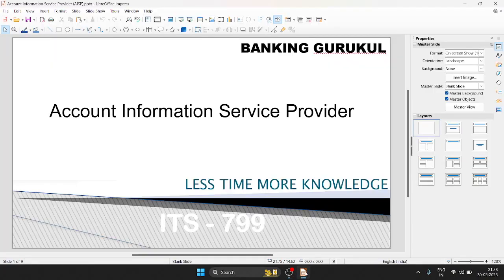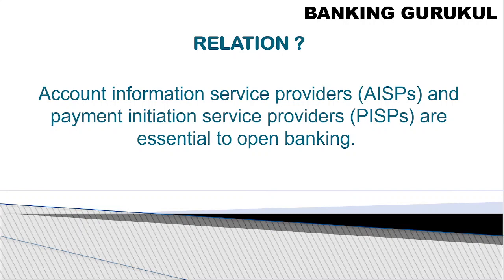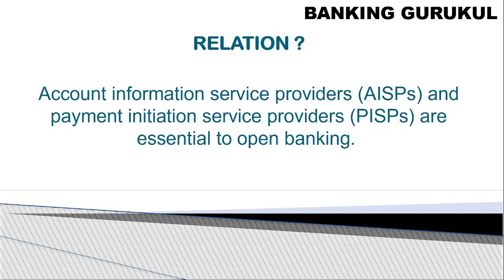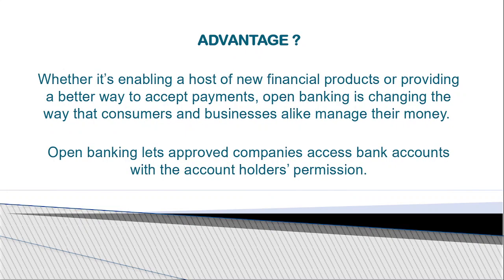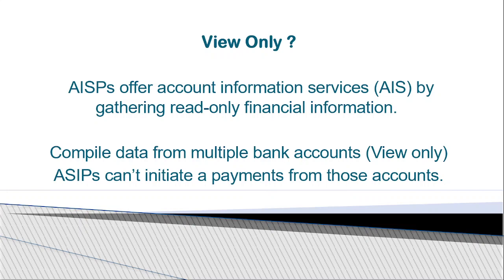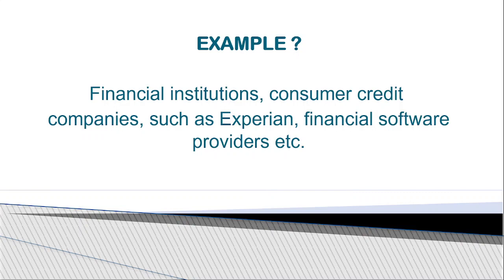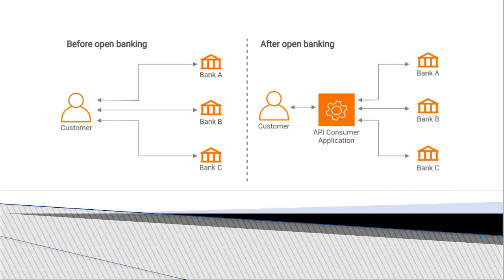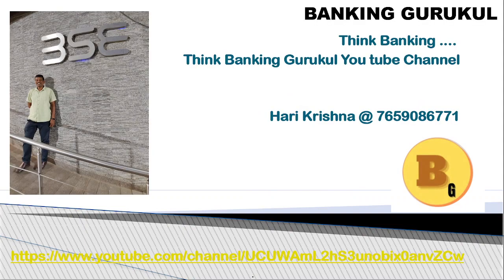WHAT IS MEANT BY Account Information Service Provider (AISP) COMPANIES ??? EXPLAINED IN ENGLISH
Learn Banking - Welcome to Banking Gurukul Channel, This is Hari Krishna Chandaluri having 26 years of Domestic and International Banking  experience.  My aim to make Banking and Finance ease subject for all the Students.